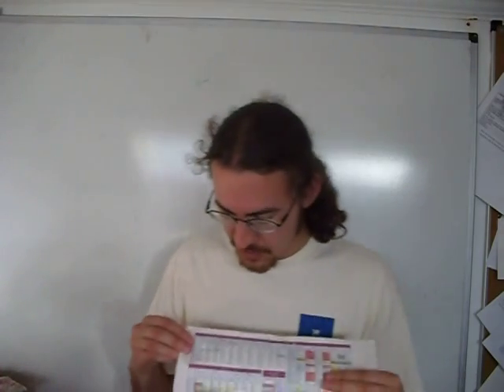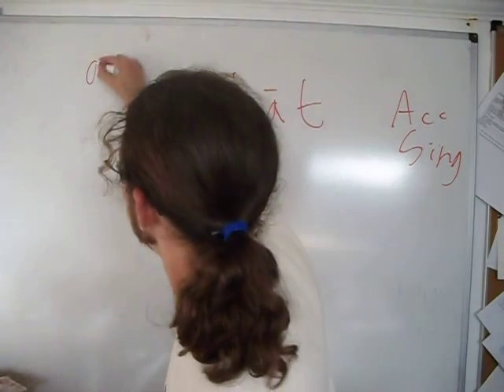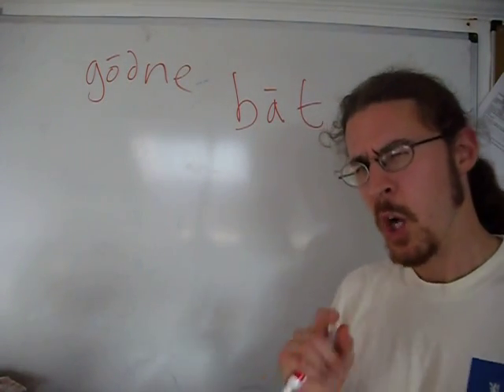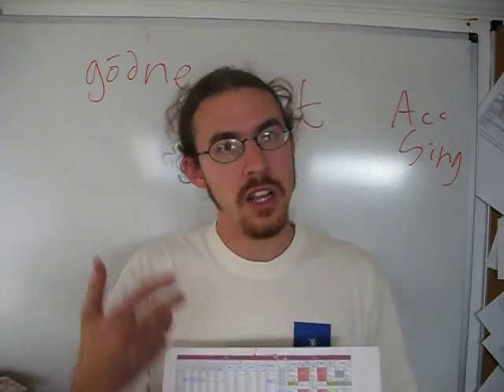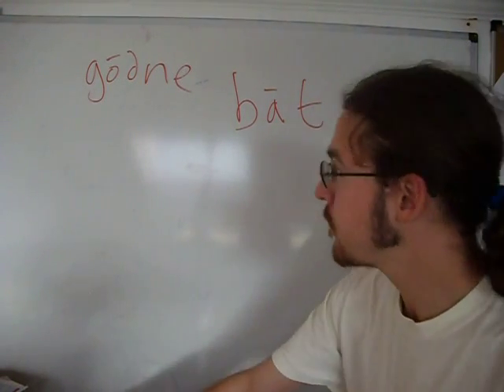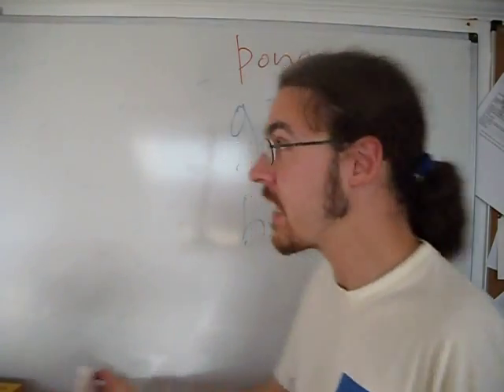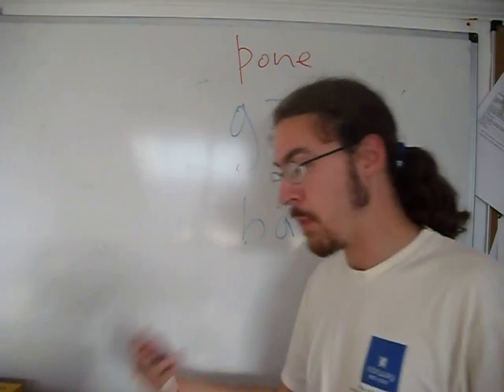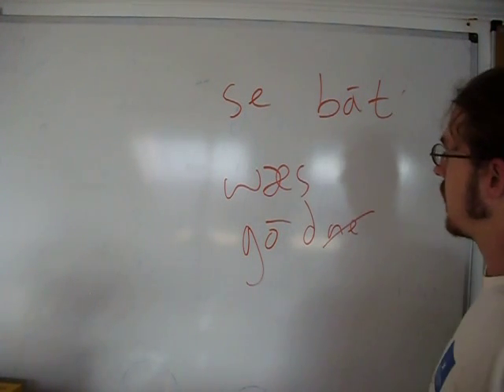oe adjectives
Sixth lecture introducing Old English through the medium of Baker's Magic Sheet ldEnglish/courses/handouts/mag ic.pdf). This one being on pronouns.